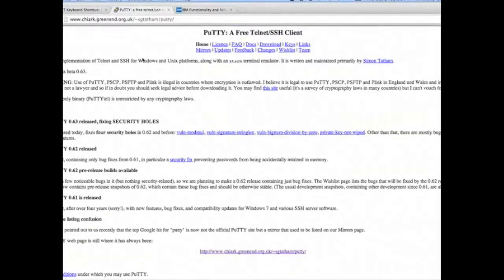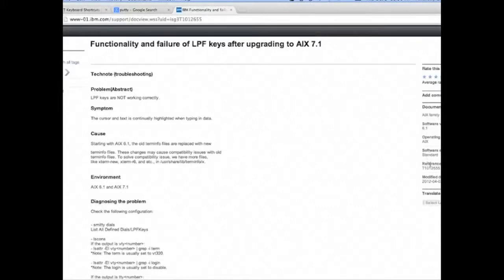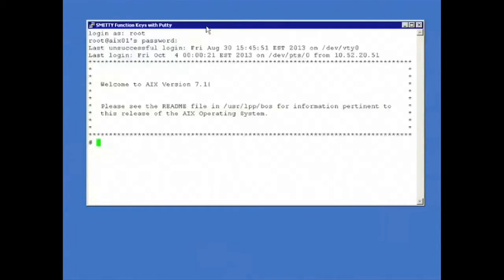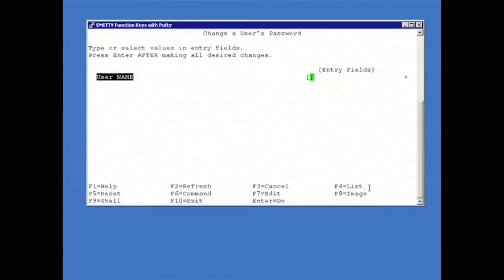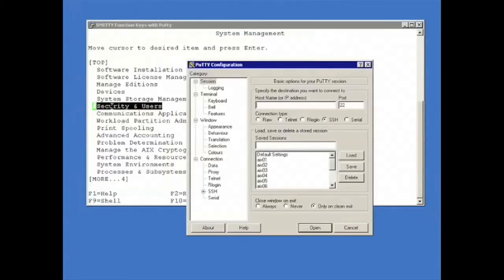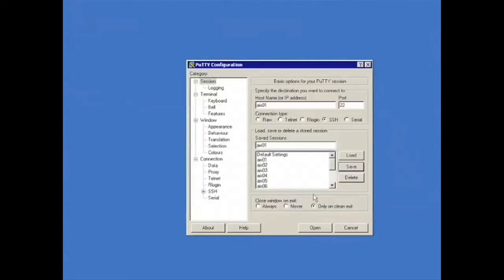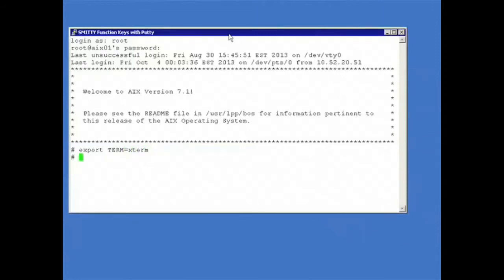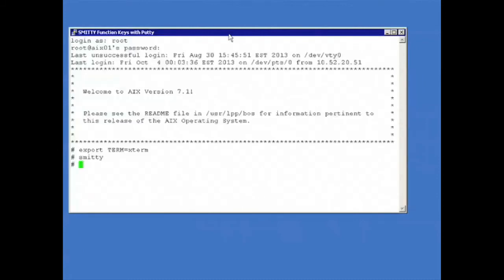Fix Your SMITTY Function Keys With PuTTY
Do you long for the old days when your function keys in SMITTY just worked? If you use PuTTY but the SMITTY function keys won't play ball, here's a simple fix.